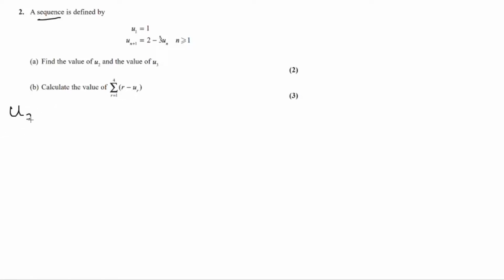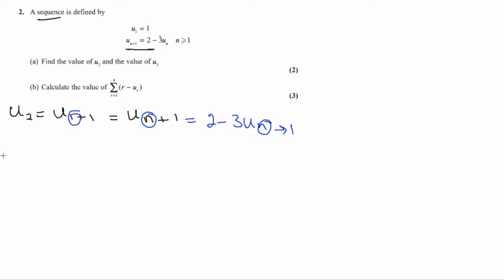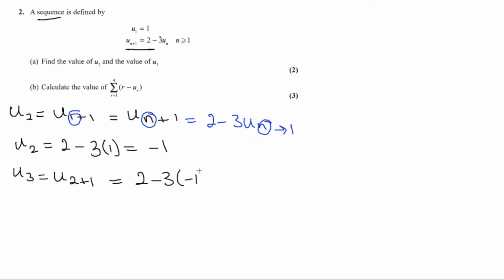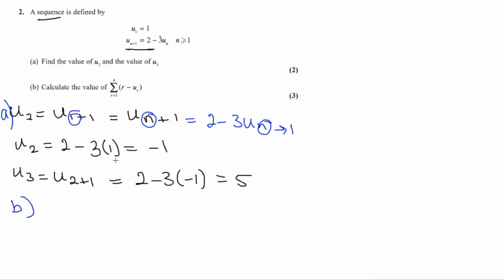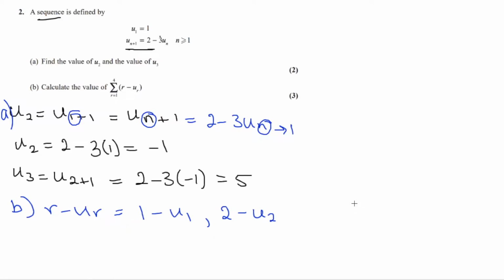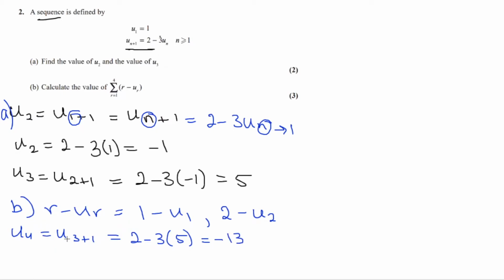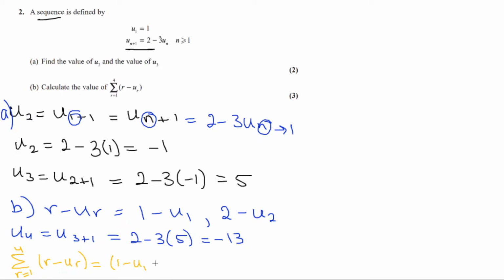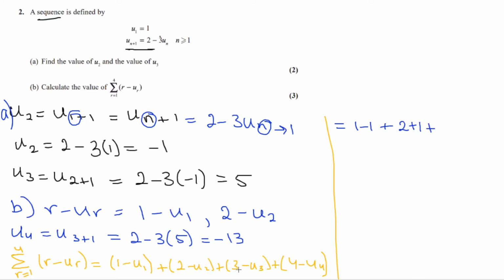C12 Jan 2018 Q2 | Edexcel | IAL Math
Please press the like button if this video helped you.